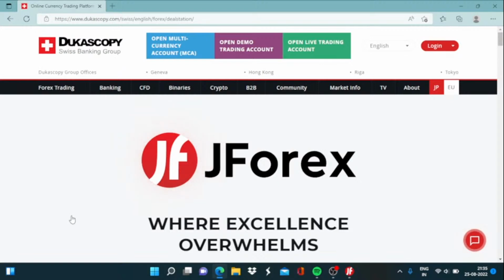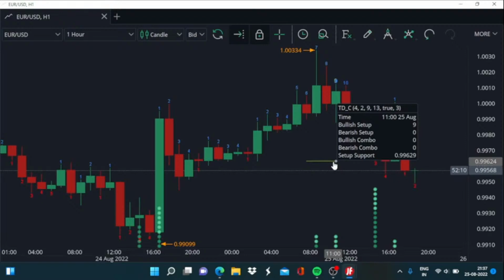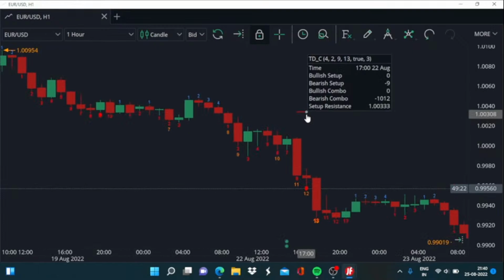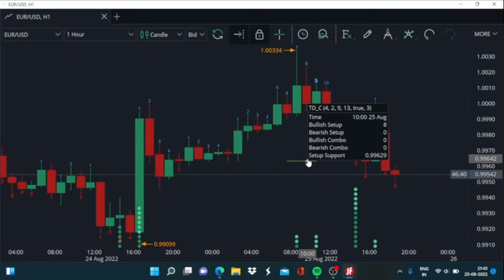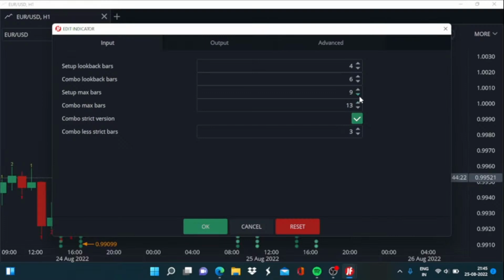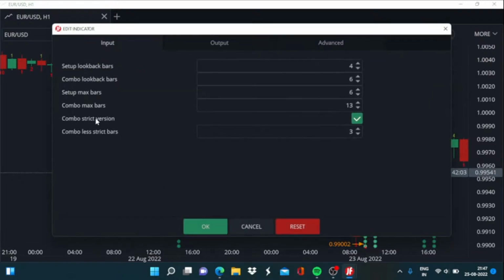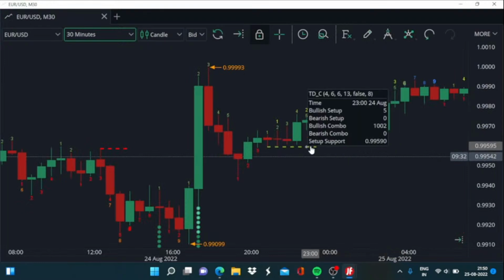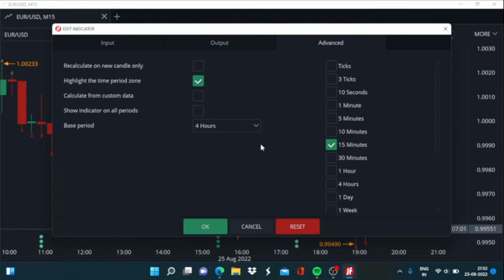JForex Indicators: TD Combo